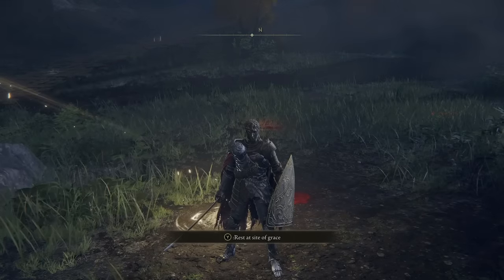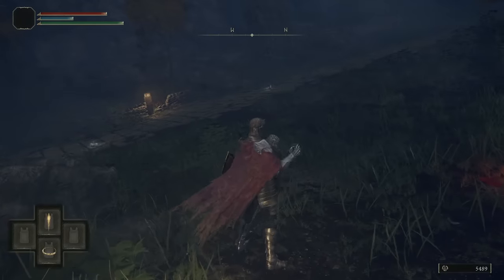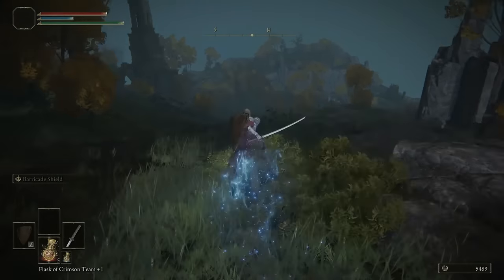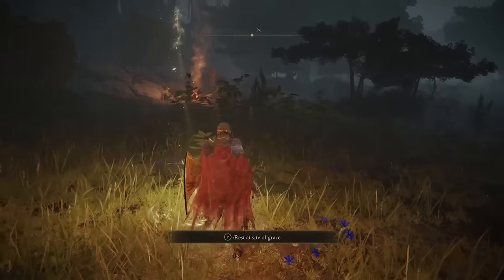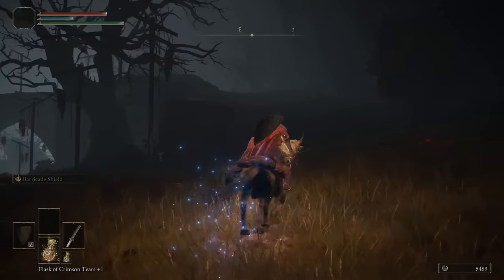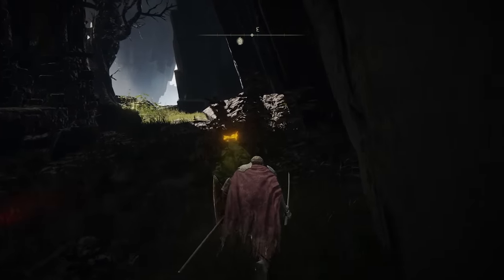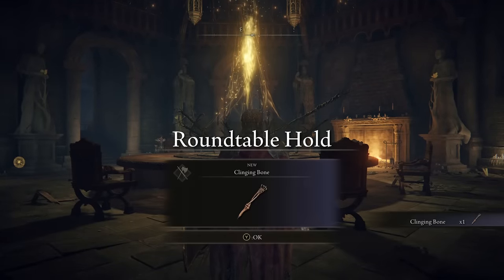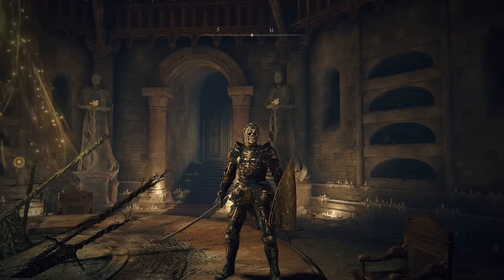Elden Ring How to Get SECRET LEGENDARY ARMOR EARLY! Elden Ring Armor Guide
Elden Ring How to Get SECRET LEGENDARY ARMOR EARLY! Elden Ring Armor Guide. In this video we are taking a look at some Elden Ring legendary armor that looks absolutely fantastic. This Elden Ring secret armor set is very easy to obtain and you can make yourself op early with it. This Elden Ring secret legendary armor set isn't too heavy either which means you won't need loads of endurance points to wear the entire armor set. If you want to get yourself some Elden Ring secret legendary armor early this is the video for you. Let me know your thoughts about this Elden Ring secret legendary armor in the comments below :D